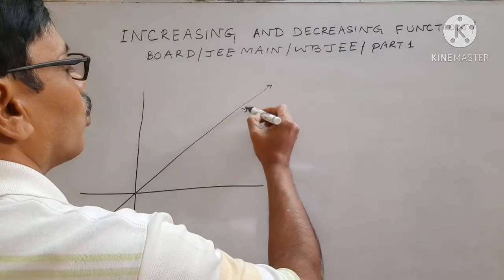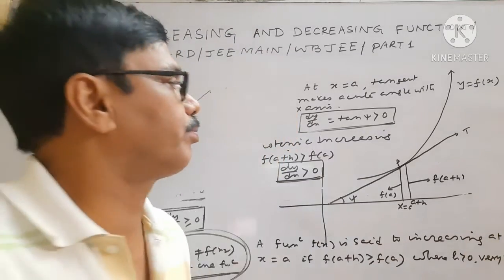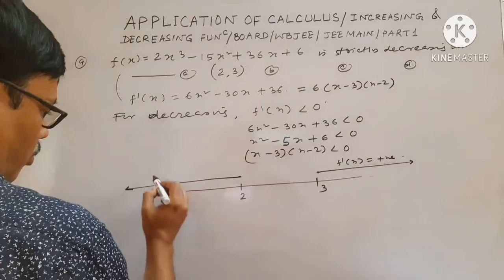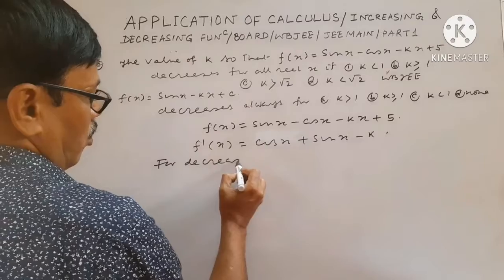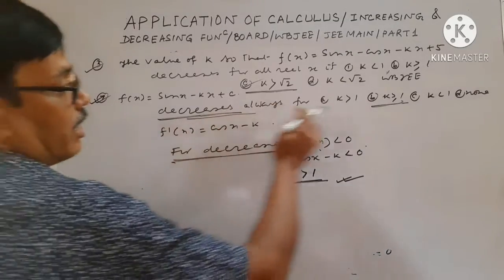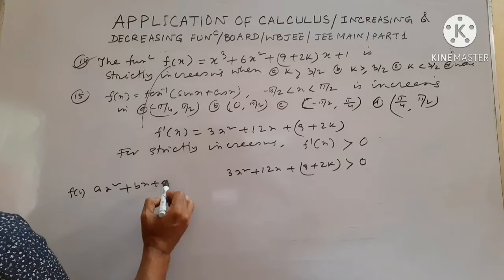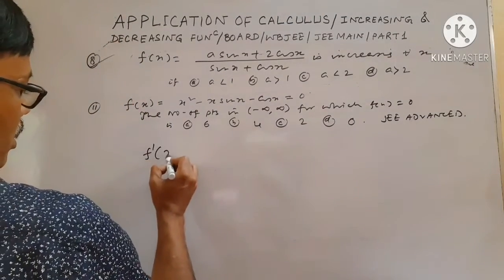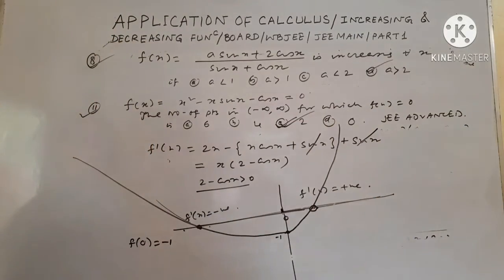INCREASING&DECREASING FUNCTION|WBJEE|JEE MAIN|JEE ADVANCED|PART1